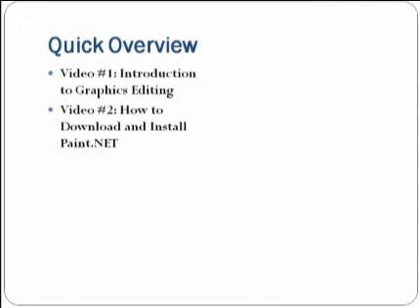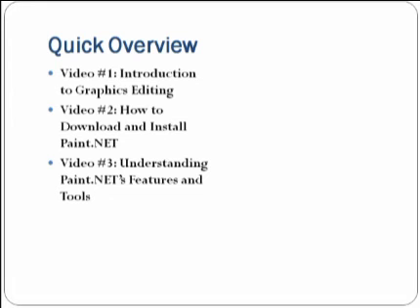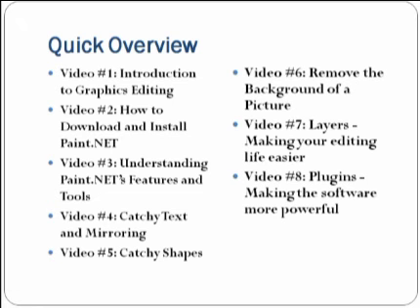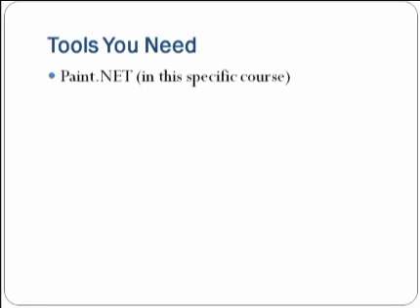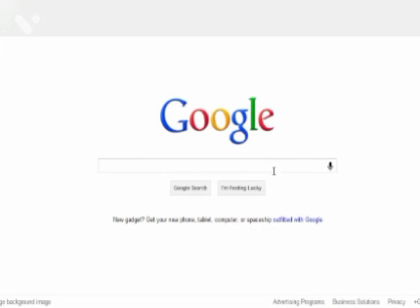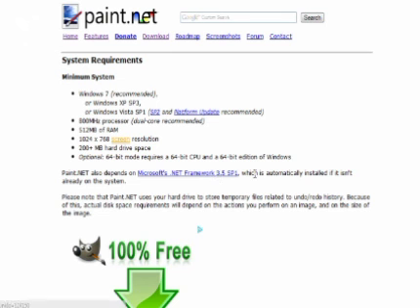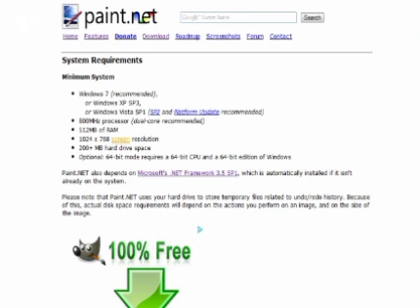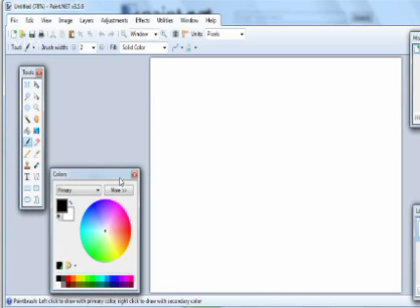Earn part-time income from this Graphics 101 video course.5 April 2022